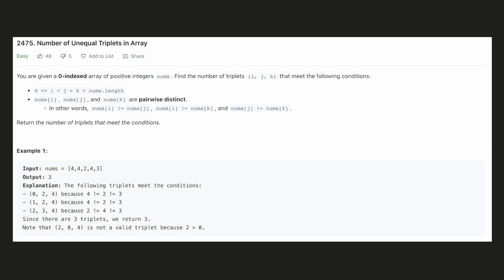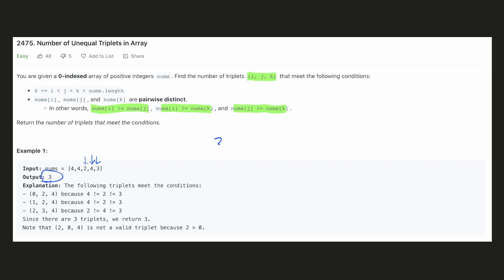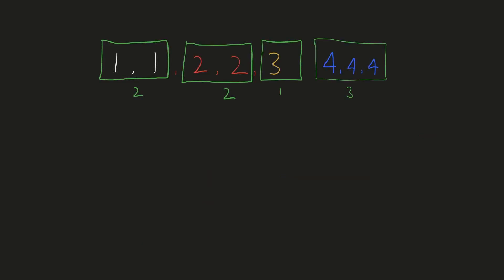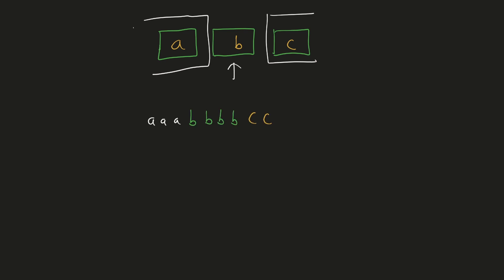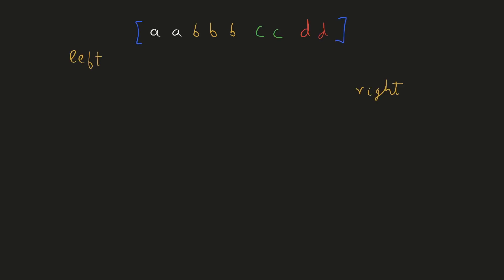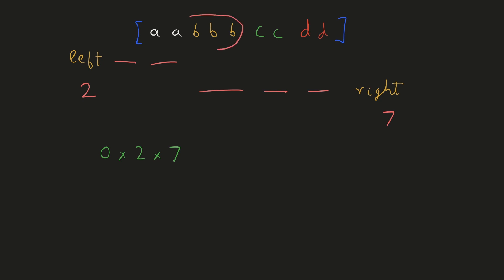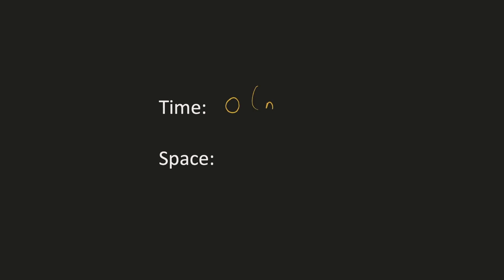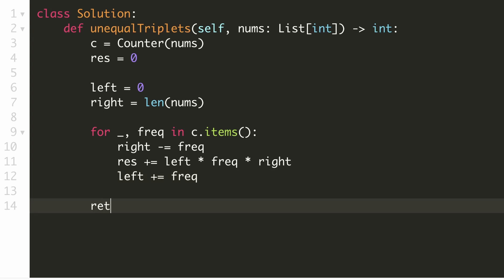Number of Unequal Triplets in Array - Leetcode 2475 - Python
Number of Unequal Triplets in Array

Leetcode 2475
Weekly Contest 320
Python

Topics Covered: HashMap
Question Difficulty: Medium

CHAPTERS
00:00  Problem Description
00:35  Example
01:08  Intuition
05:51  Time & Space Complexity
06:16  Coding Solution